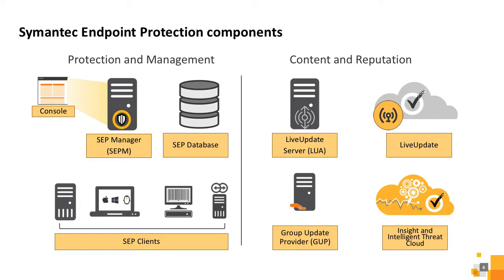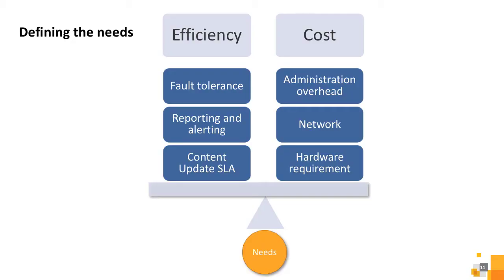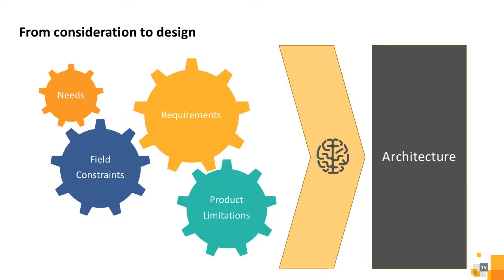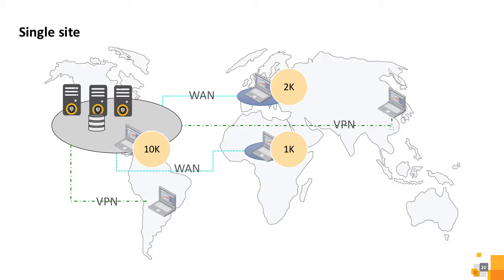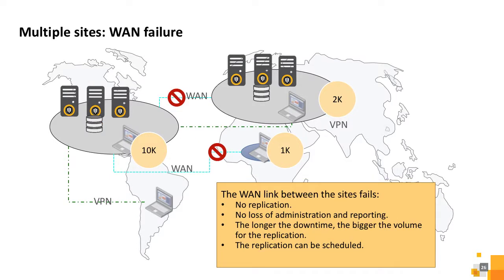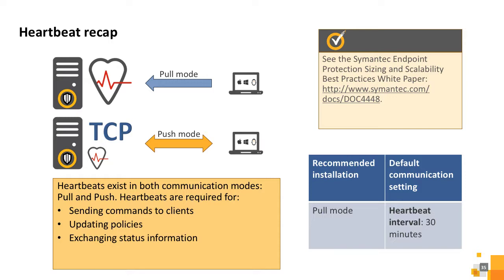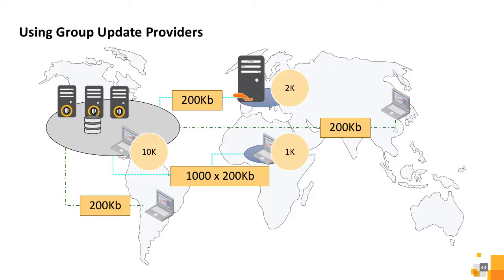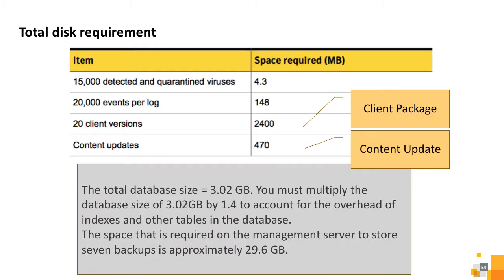A Mod_1 1-4 Architecting and sizing the SEP implementation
(Diseñar y dimensionar la implementación de SEP)